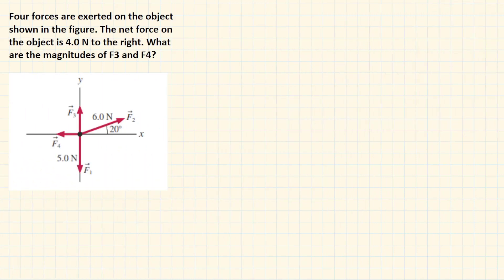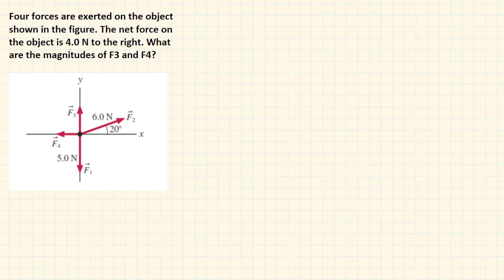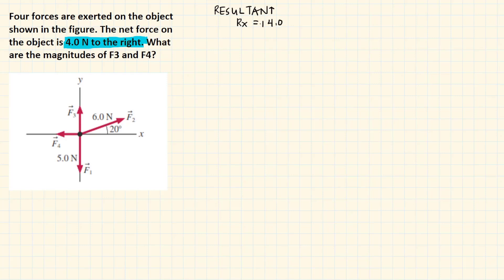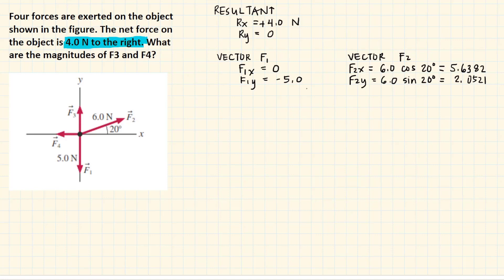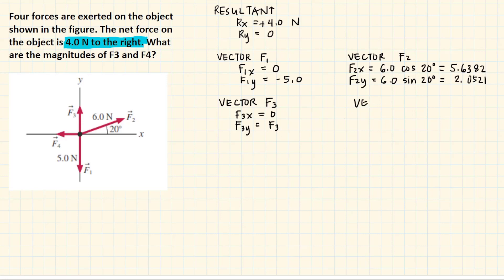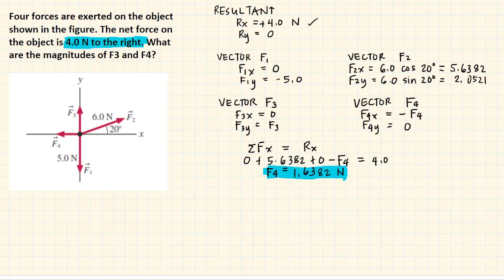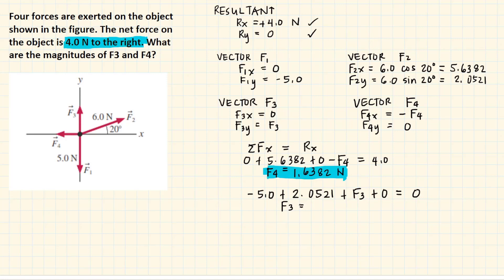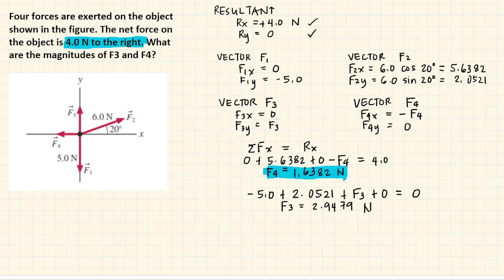Vector Addition Example Problem 2 | Two-Dimensional Kinematics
Problem:
Four forces are exerted on the object shown in the figure. The net force on the object is 4.0 N to the right. What are the magnitudes of F3 and F4?